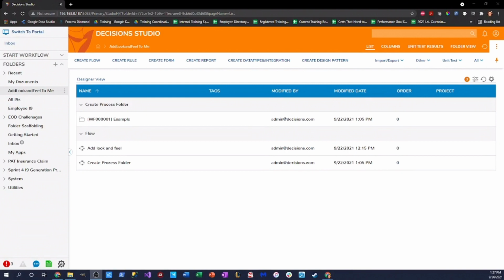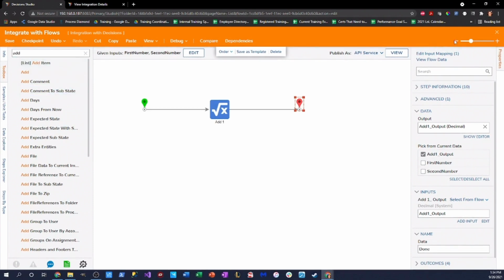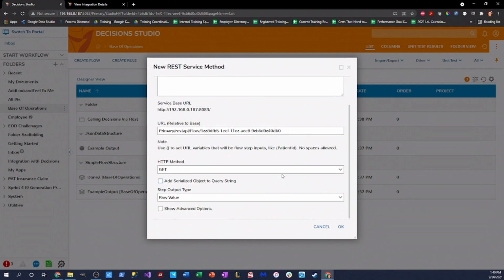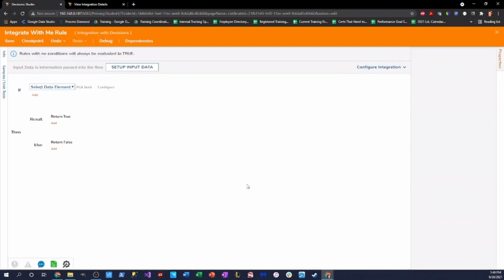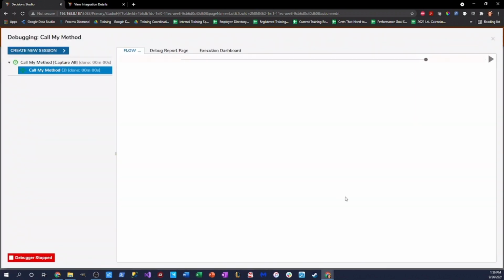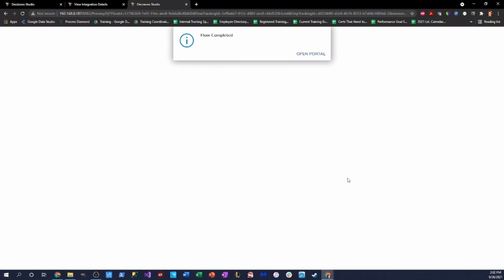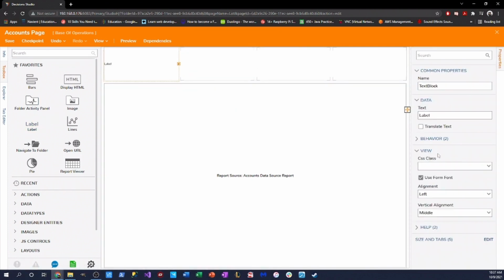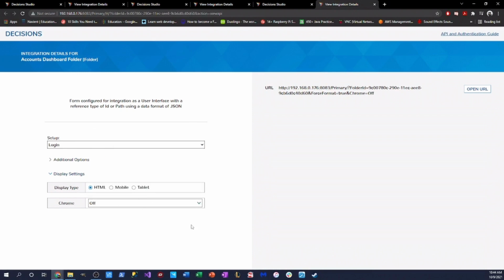How To Setup Integrations In Decisions